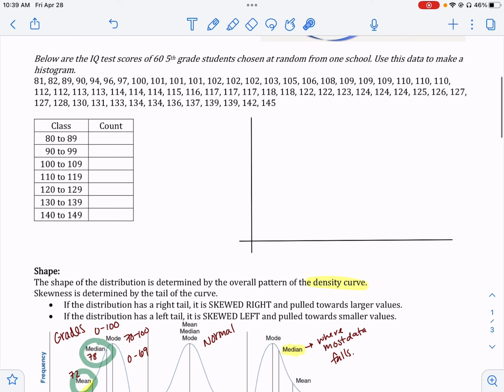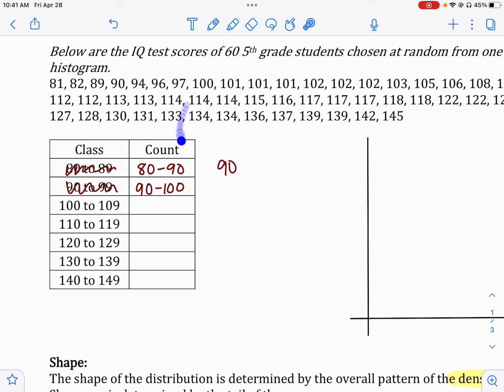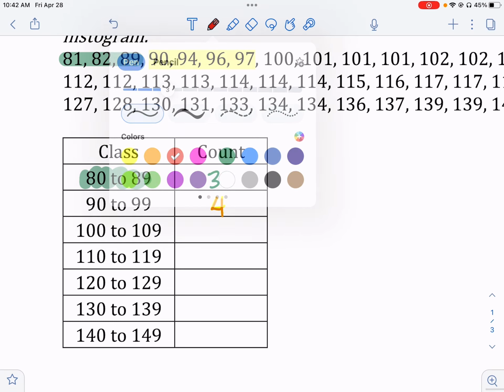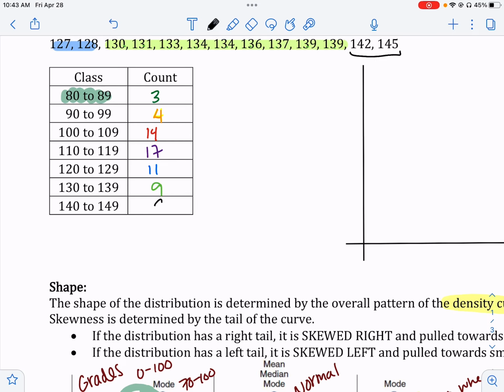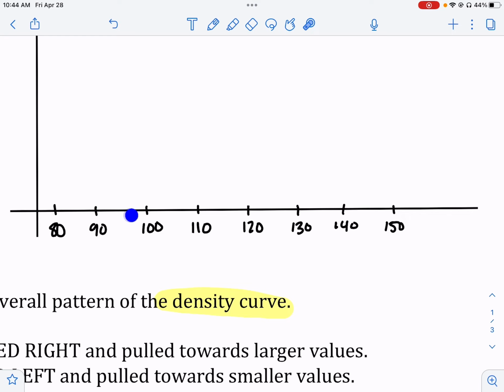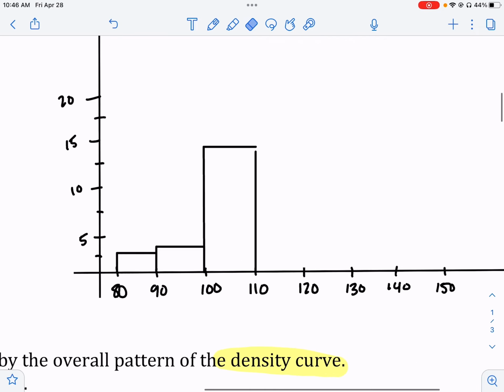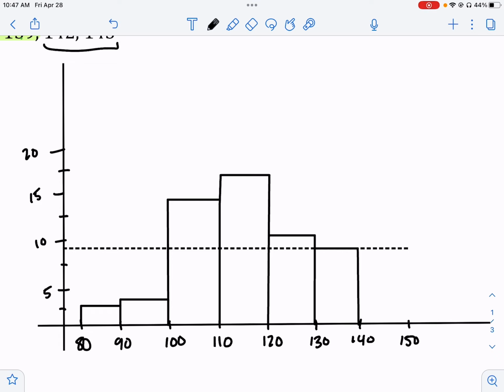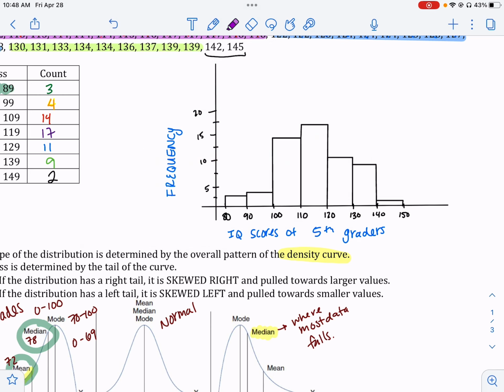Creating a Histogram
Pt 2: histograms & boxplots
In this video we use a given set of data to draw a histogram.